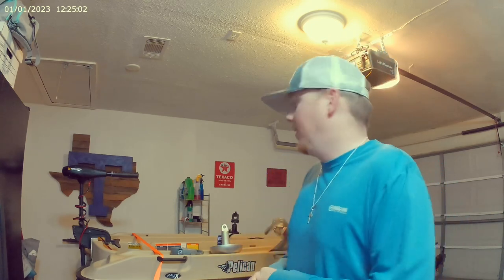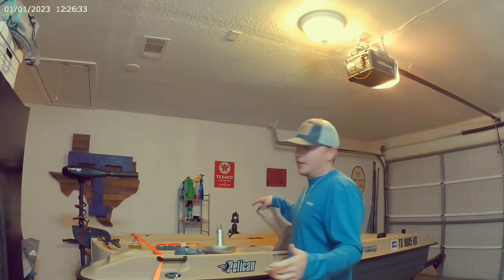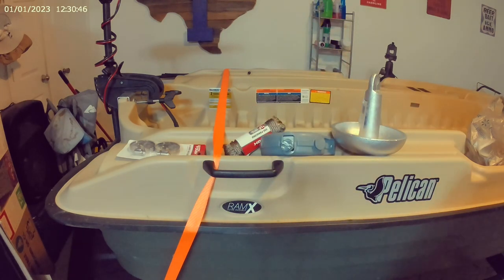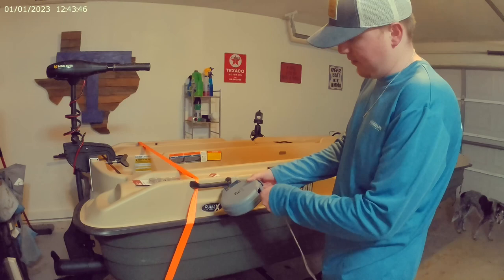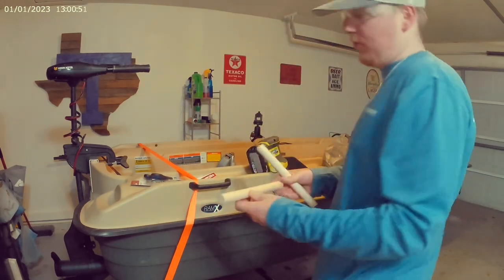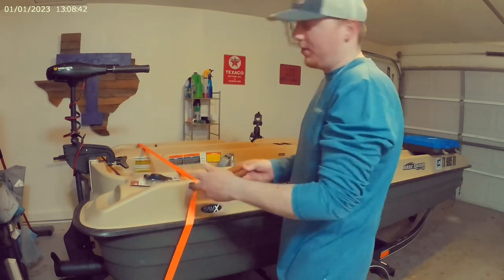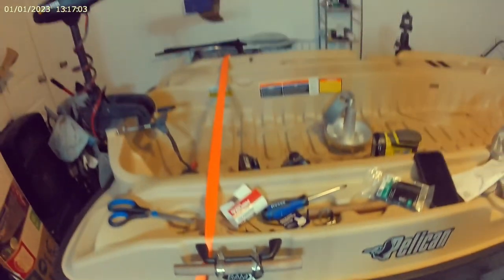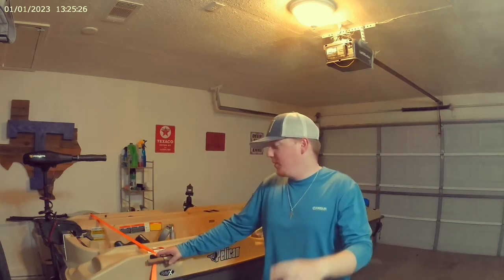Pelican Bass Raider 10E No-Hole Anchor Tutorial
Here is a short video I made about my drill less Bass Raider anchor setup. Please share any tips or input on how I could improve it!

Links:

Retractable Clothesline:

10 Pound Mushroom Anchor: